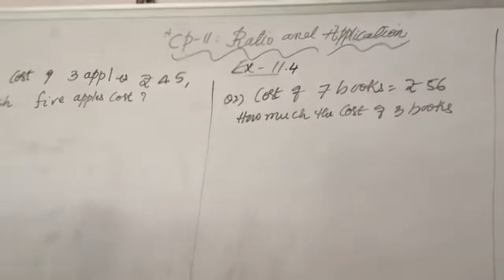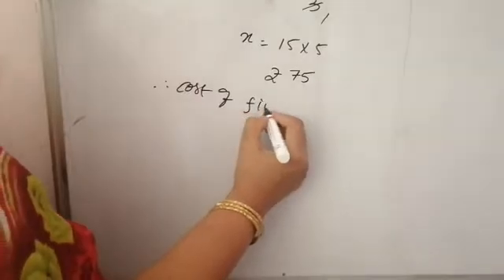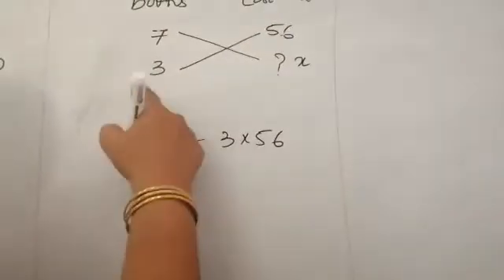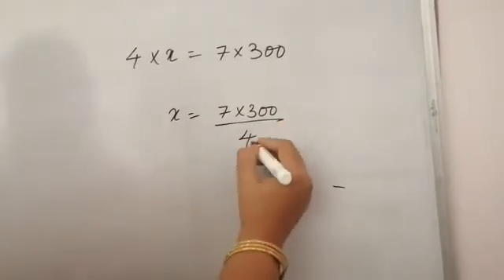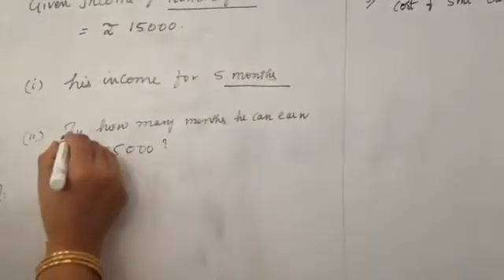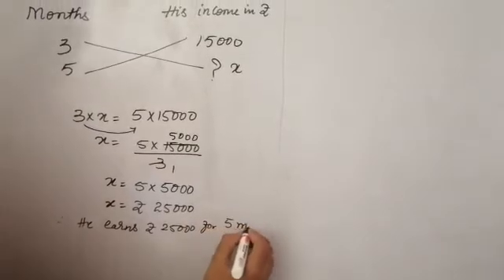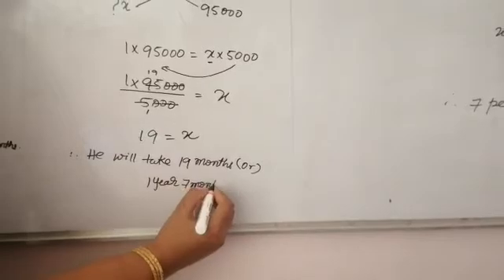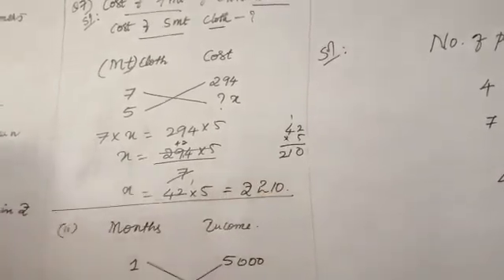Springfields school, Masabtank 2020-21 Class 6th Mathematics by Mrs. Fouzia Begum (26/03/2021)